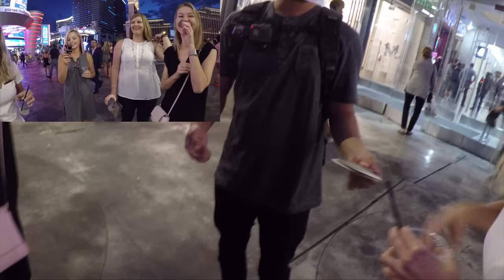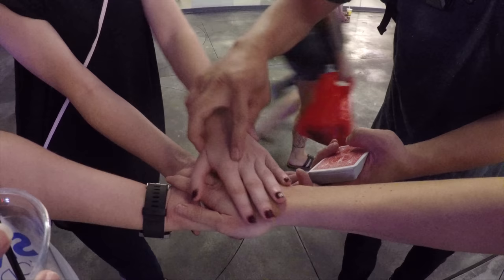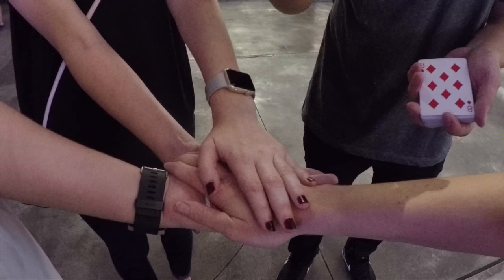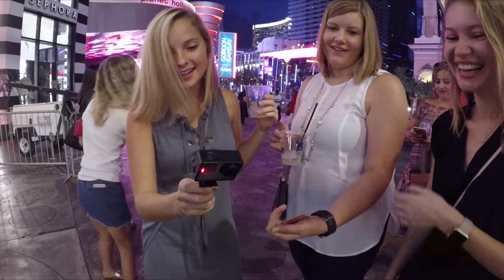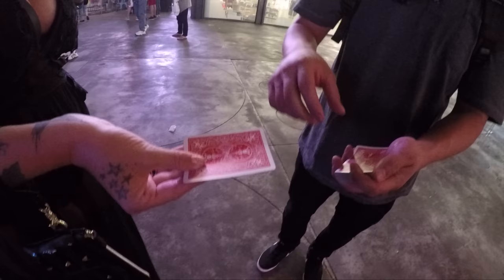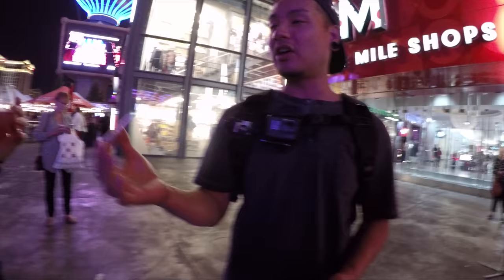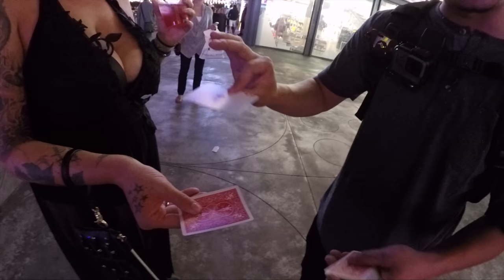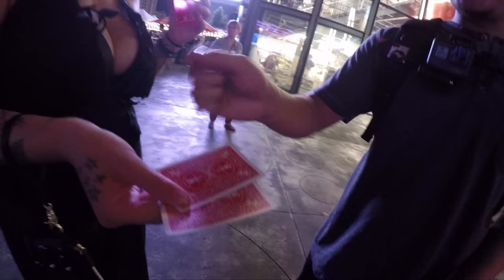MARK BAUTISTA | STREET MAGIC | EP 01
NO ACTORS
NO CAMERA TRICKS
PURE STREET MAGIC

Welcome to the first episode of StreetDreams!